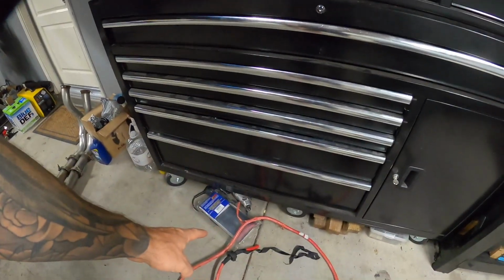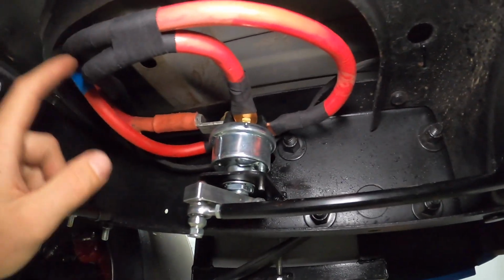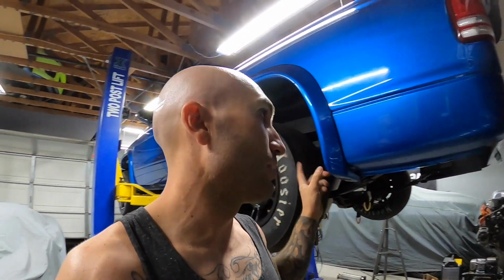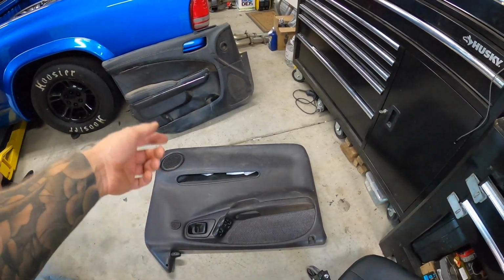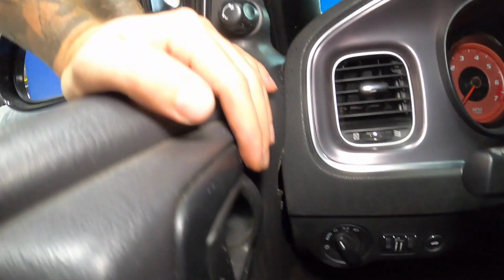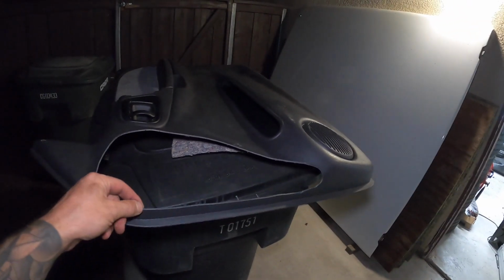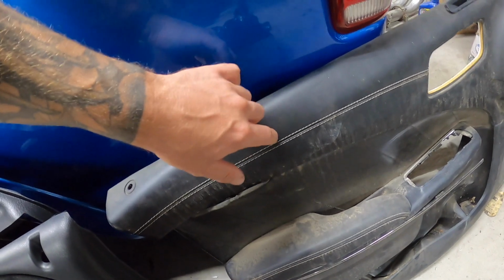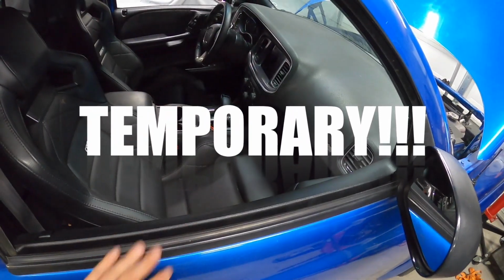HELLCAT SWAPPED DODGE DAKOTA | HELLKOTA EP62